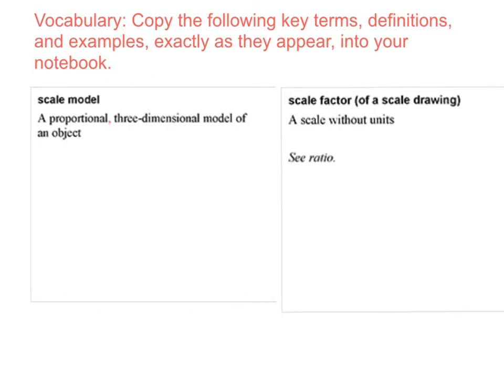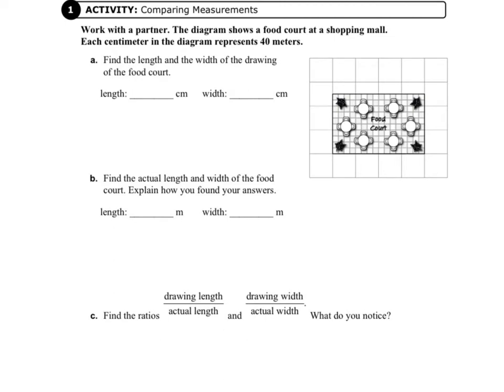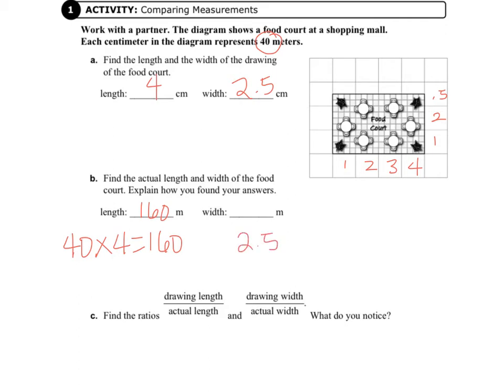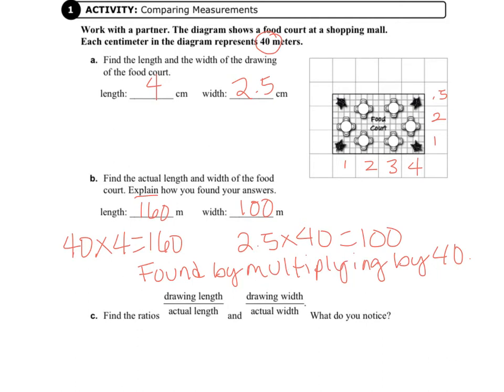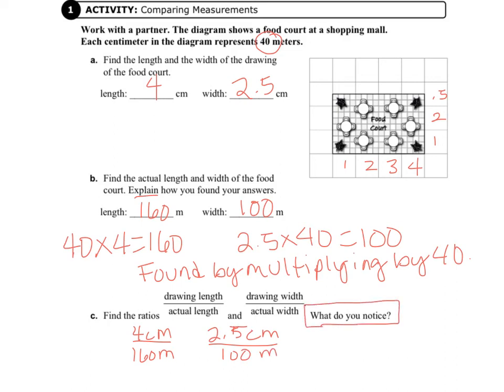big ideas 2014 grade 7 7.5 activity